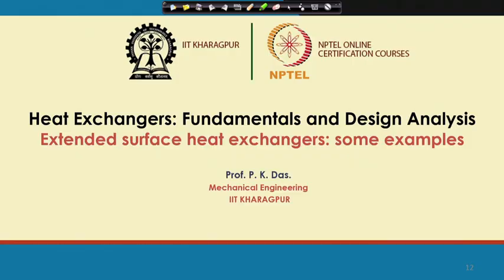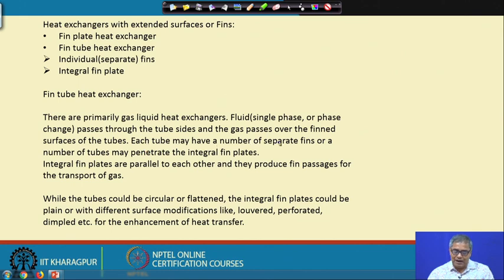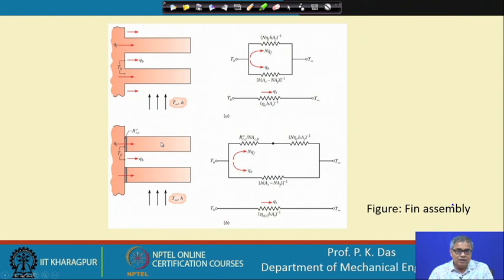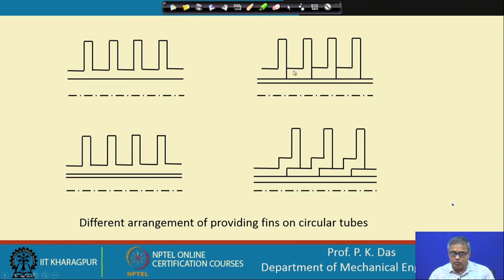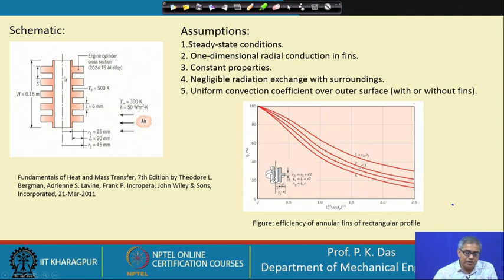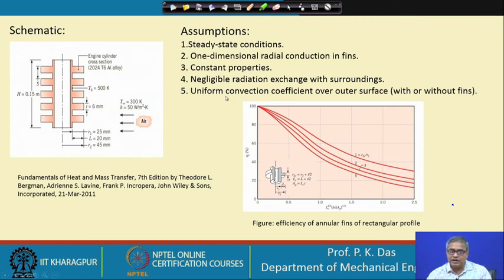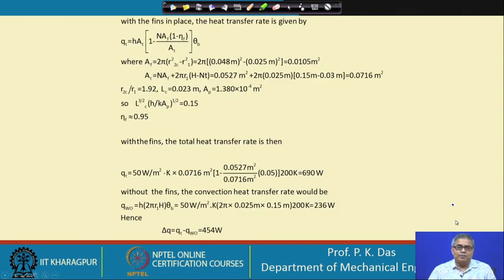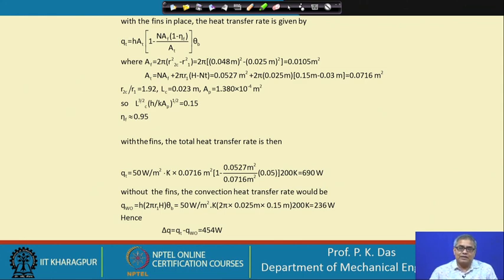Lecture 19 : Extended Surface Heat Exchangers: Some Example